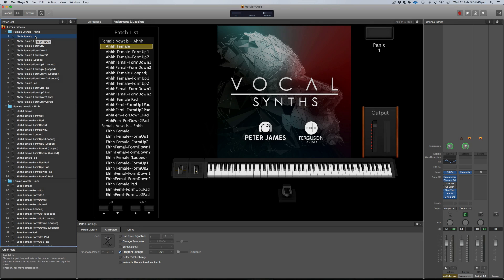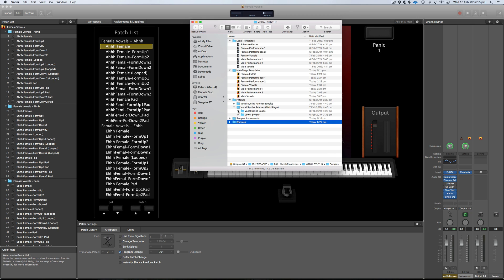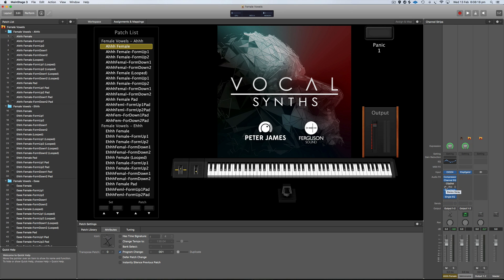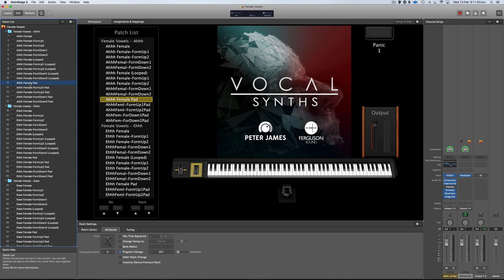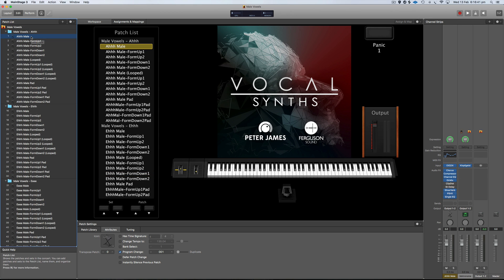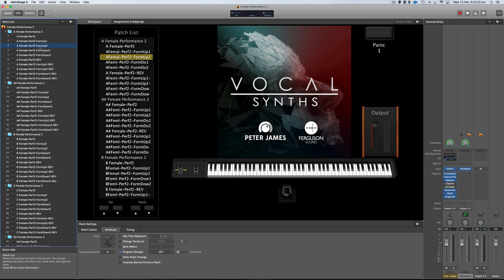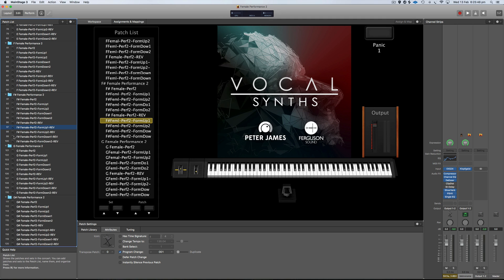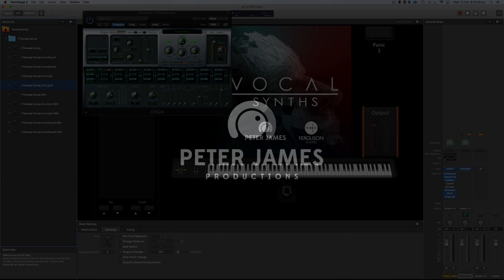Vocal Synths Walkthrough